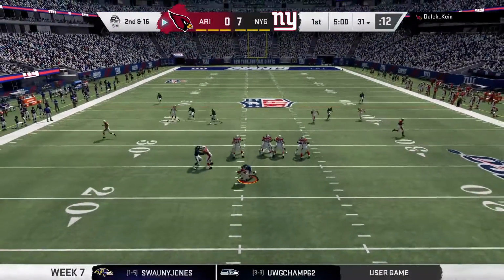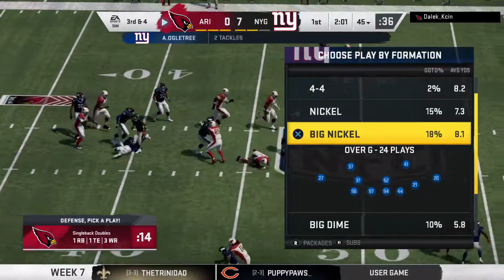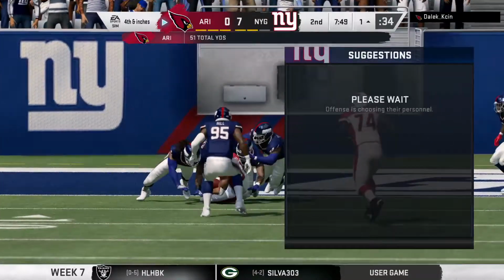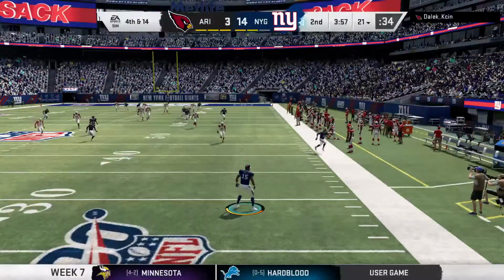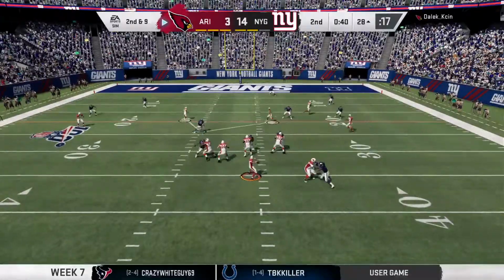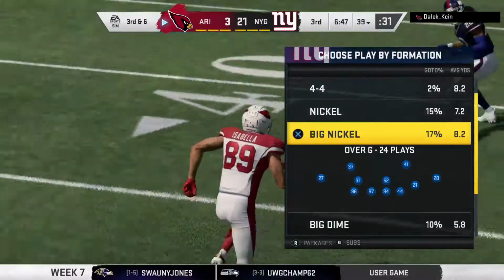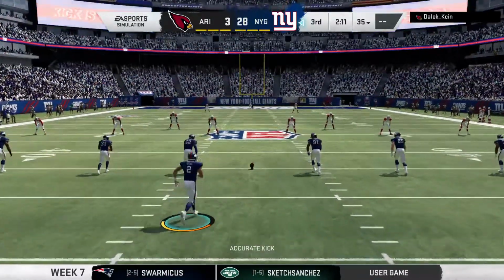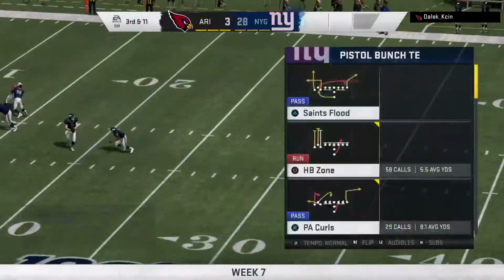NGEL Yr1 Wk7 vs Cardinals